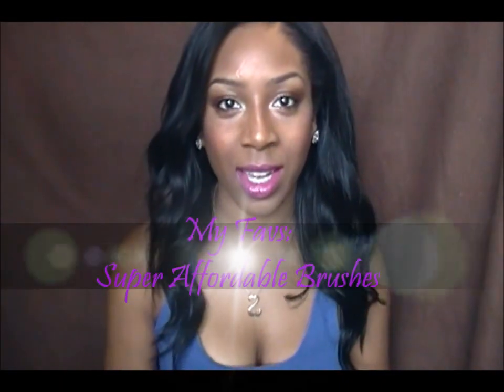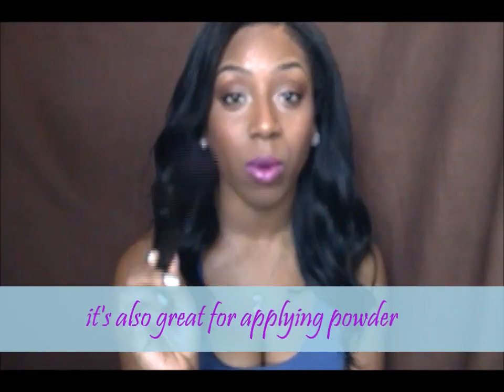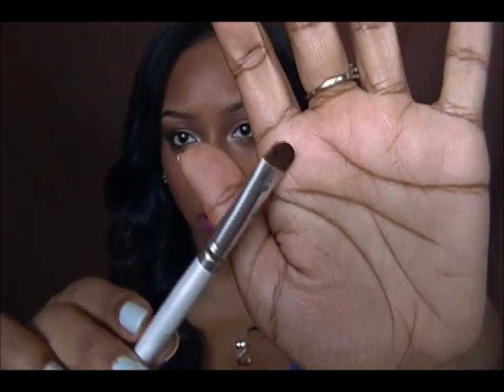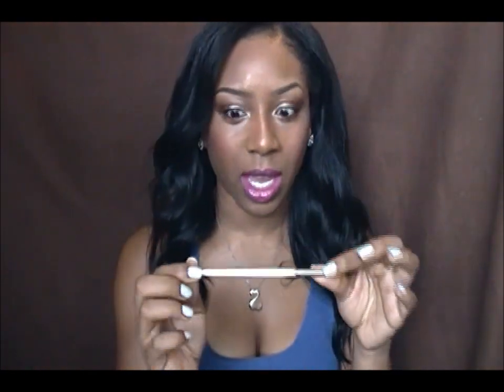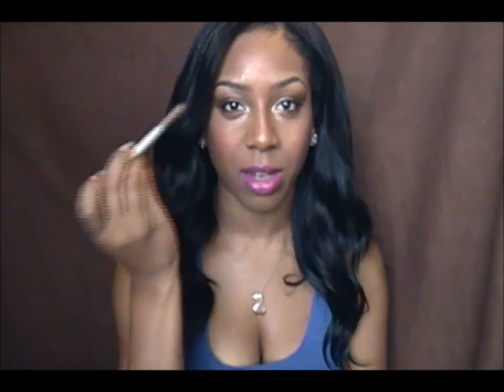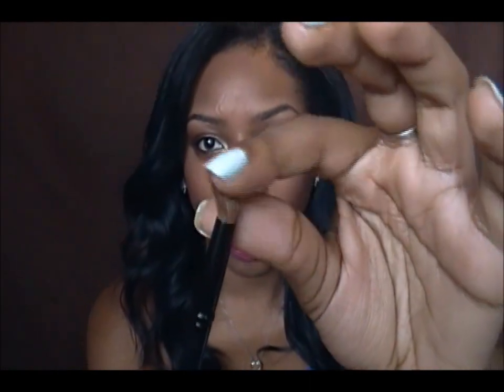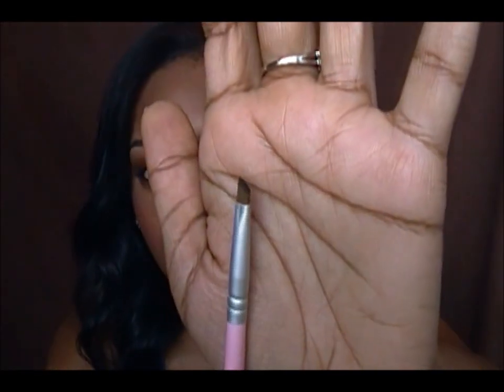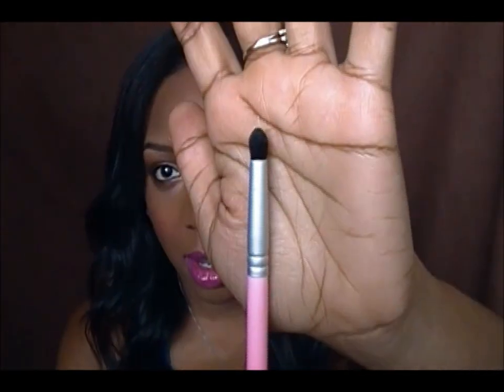Great Affordable Makeup Brushes!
My choices and opinions on really affordable makeup brushes that perform great!